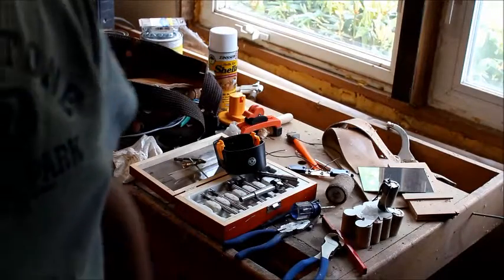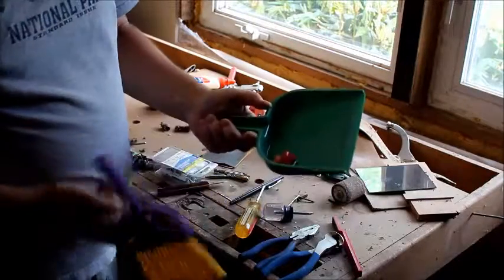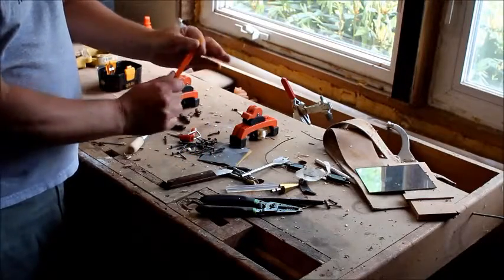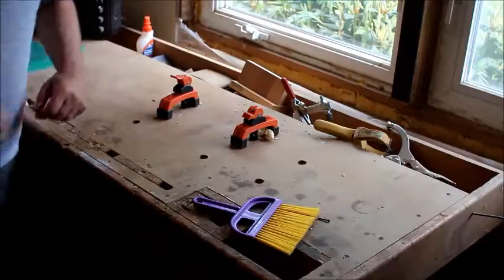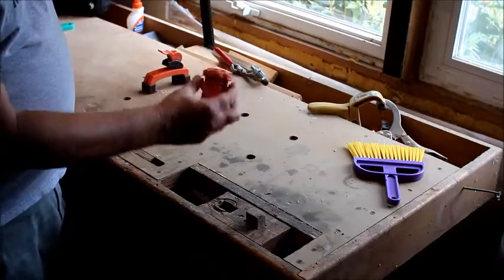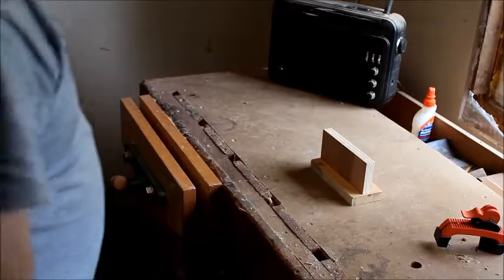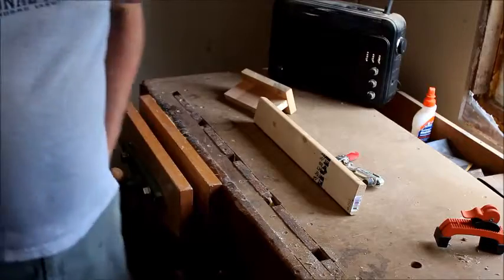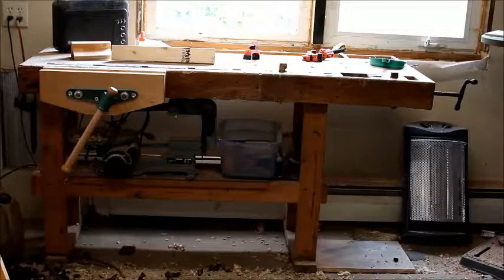The WoodJunkie's (OLD) New Yankee Workbench - Cleanup and Tour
Join me for a fascinating session of cleaning off my workbench so we can see it. Then I will delve into the "amazing" features of this Norm Abrams classic. Yeah that's the ticket...